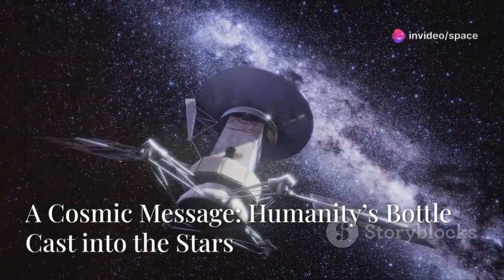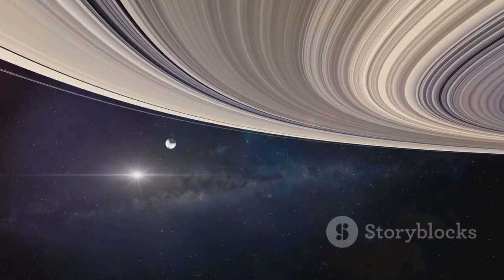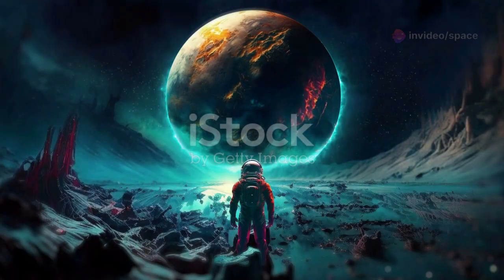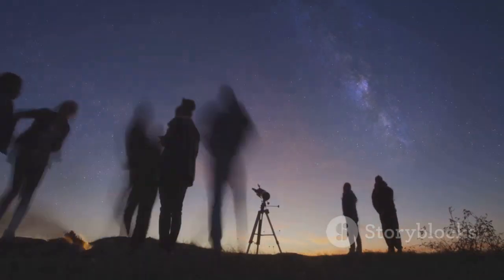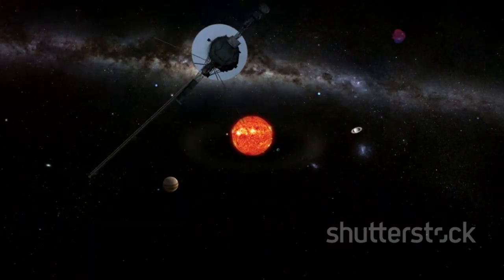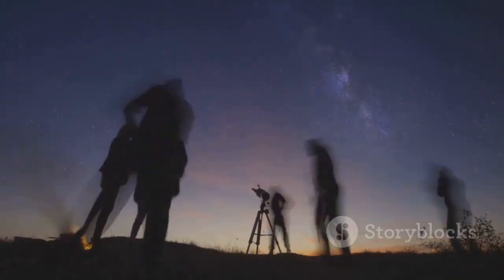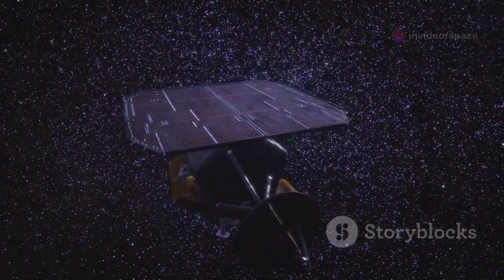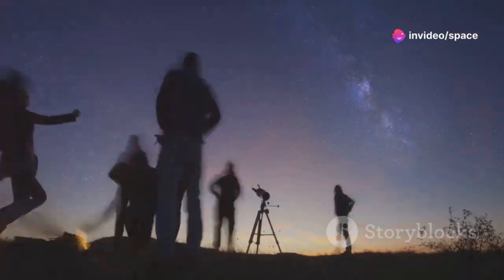Voyager’s Last Transmission CONFIRMS What We All Feared at the Edge of the Solar System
Voyager’s final message from the edge of the solar system has sent shockwaves through the scientific community. After decades of exploring the cosmos, the spacecraft’s last transmission confirmed something researchers had long feared—an unknown and potentially dangerous phenomenon lurking in the interstellar void. What did Voyager encounter in the darkness beyond Pluto? Join us as we unravel the chilling details of this final cosmic whisper from humanity’s farthest explorer.